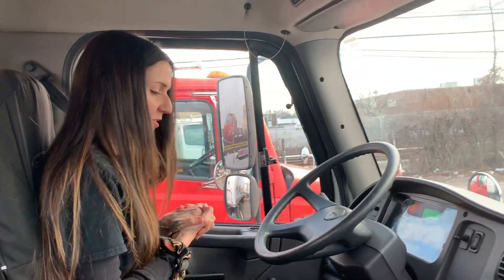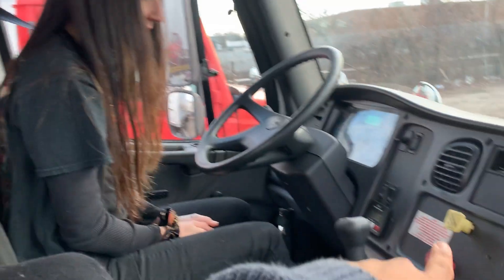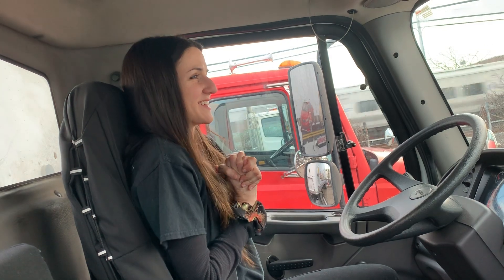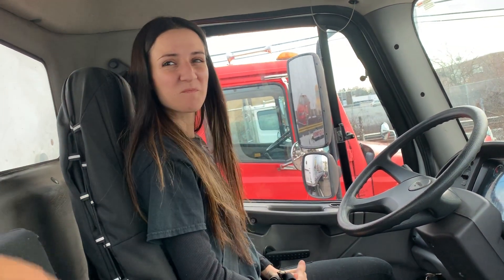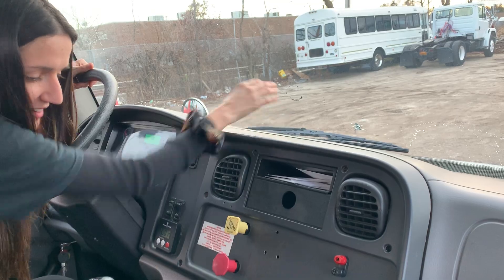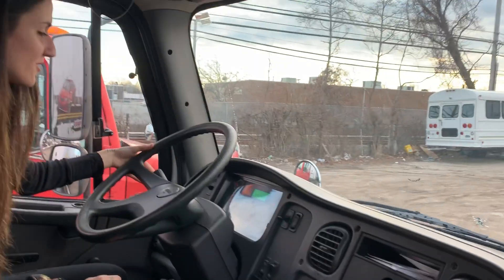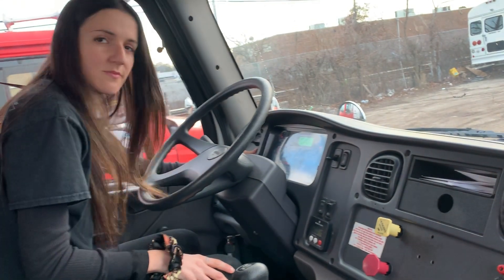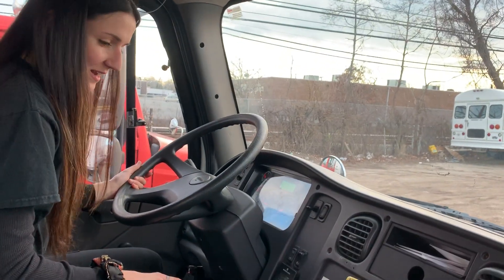February 10, 2020